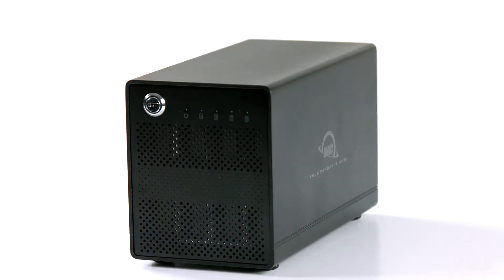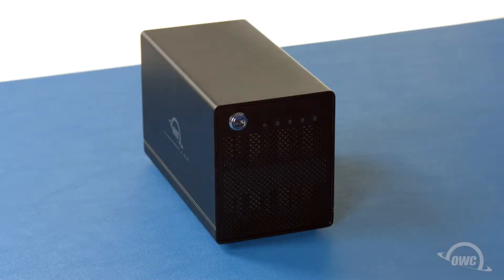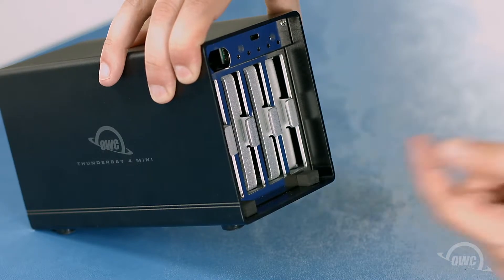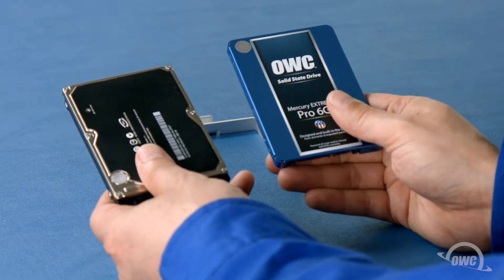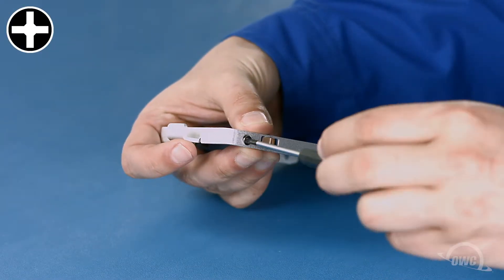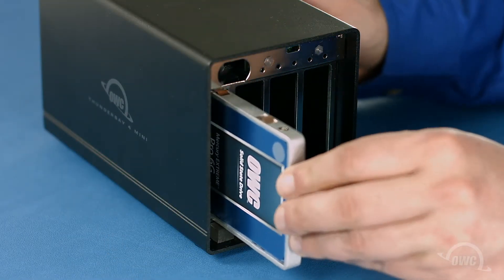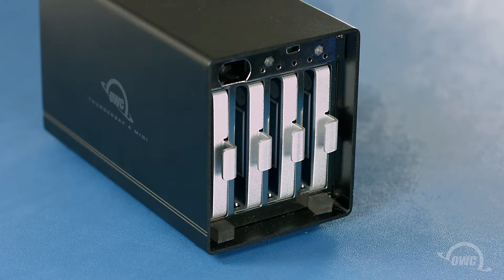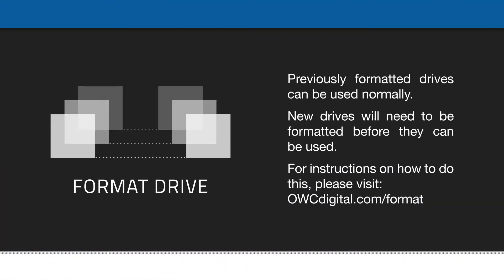OWC ThunderBay 4 mini: How to install 2.5-inch hard drives or SSDs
OWC's step-by-step video of how to install 2.5-inch hard drives or SSDs in the OWC ThunderBay 4.

THUNDERBAY 4 MINI
Big Performance. Small Footprint.
The four-bay production RAID designed for SSDs and powered by the SoftRAID Engine with the speed and capacity to create workflows without limitations. Transform progress bars into progress and enjoy the capacity to meet the demands of the most complex project, including yours.

THE SPEED OF SSDS + THUNDERBOLT 2
ThunderBay 4 mini offers four 2.5" drive bays, ideal for harnessing the performance of solid state drives. Designed for workflows in content creation, ThunderBay 4 mini delivers sustained performance up to 1346MB/s with the flexibility to support multiple streams of 4K video. And with two Thunderbolt 2 ports, ThunderBay 4 mini also supports daisy chains of additional Thunderbolt devices and displays.

THE REVOLUTIONARY SOFTRAID ENGINE THE MOST POWERFUL RAID FOR MAC

ENTERPRISE-CLASS RAID MANAGEMENT
Configure multiple, simultaneous RAID 0, 1, 4, 5 and 1+0 volumes across the same drive set to suit any specific requirement, and enjoy the optimal balance of performance and data integrity your workflow demands.

PROFESSIONAL PERFORMANCE
Enhanced performance in every RAID mode, optimized RAID settings for creative workflows, and accelerated rebuild speeds.

DISK HEALTH ANALYSIS
Comprehensive disk health monitoring with full drive certification, predictive failure analysis, and real-time email alerts.

INTELLIGENT RECOVERY
Exceptionally resilient RAID volumes with automatic rebuilds in RAID 1, 4, 5, and 1+0. Drives can be removed without compromising overall RAID integrity, even in some RAID 0 scenarios.